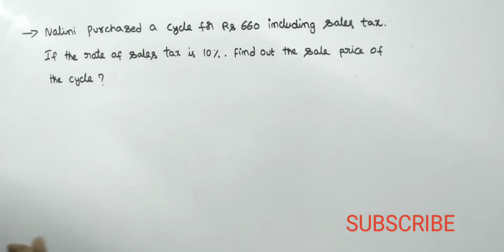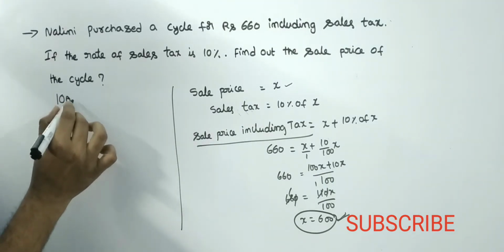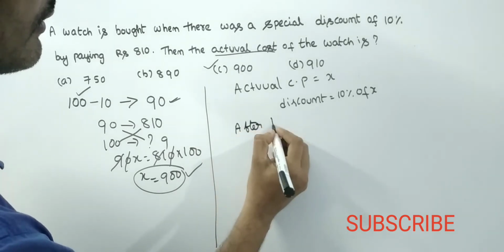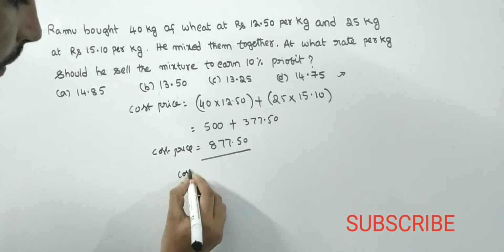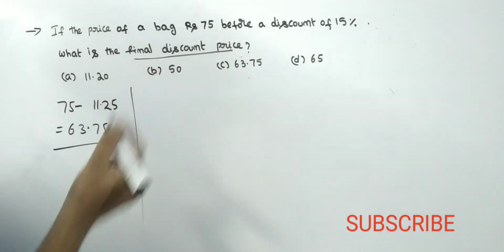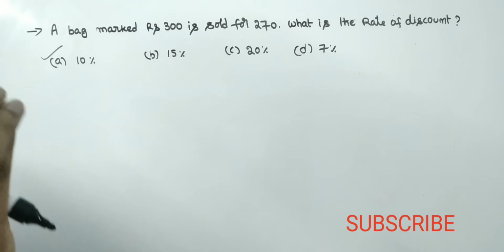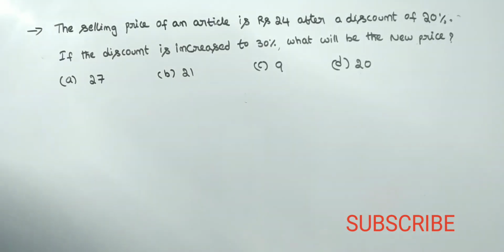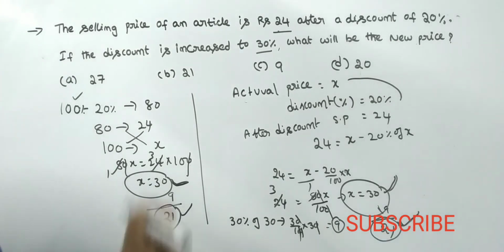IBPS/RRB/SBI - profit and loss session 9